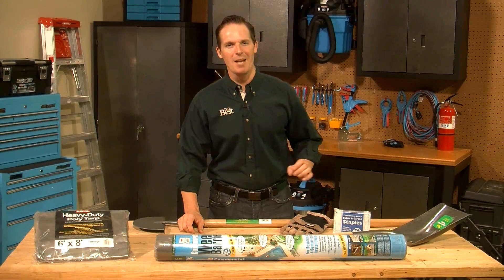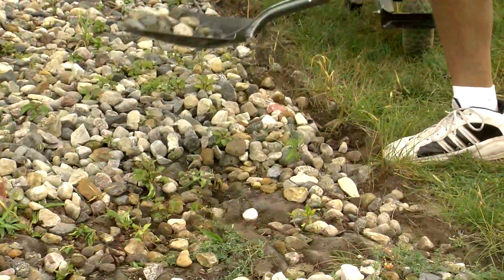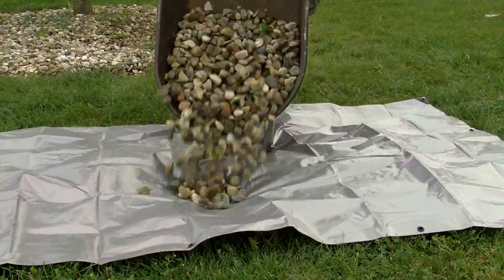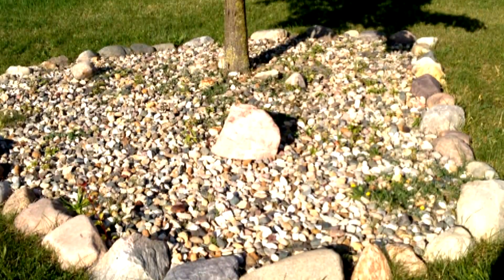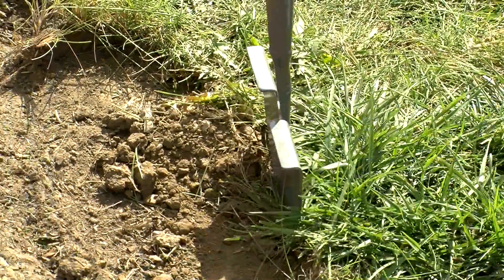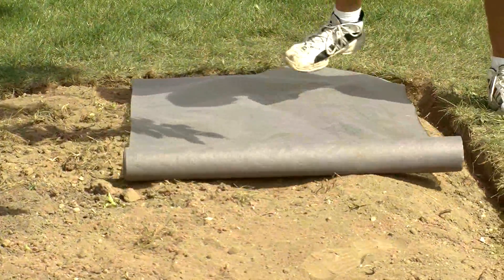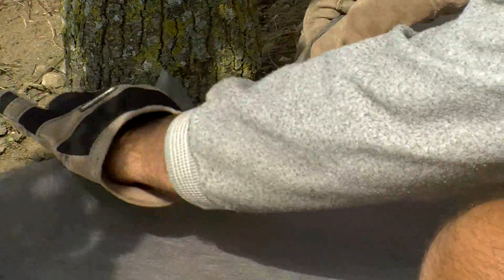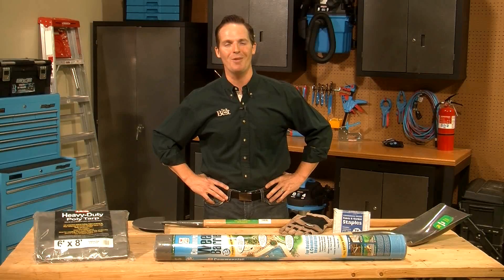Do it Yourself : Landscaping Maintenance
Good landscaping helps make yards more appealing.  And just like anything else, landscaped areas need occasional Maintenance to look their best.  In the next few minutes, we'll show you how a few hours, some basic tools and materials, and a little elbow grease can spruce up a landscape feature.